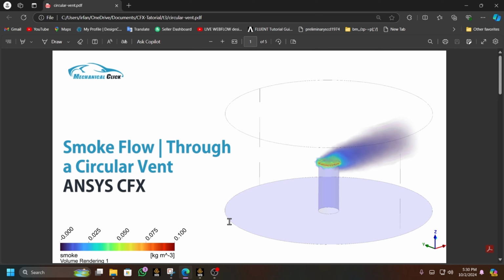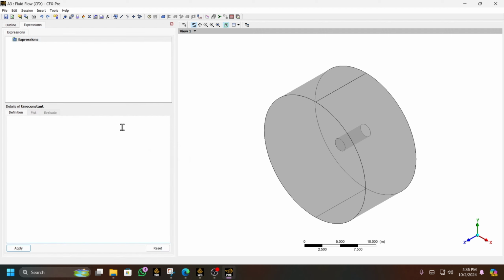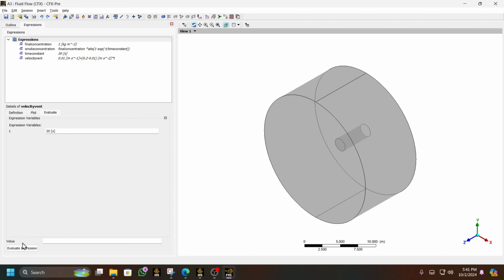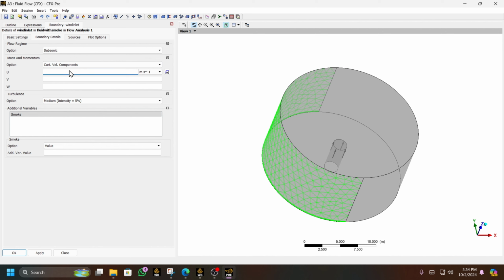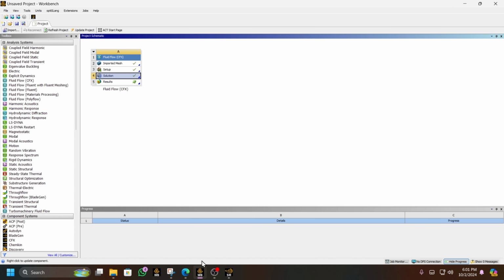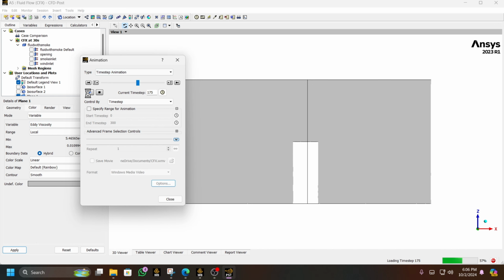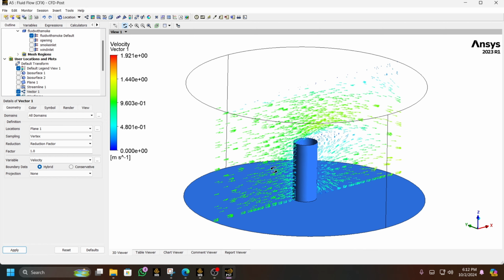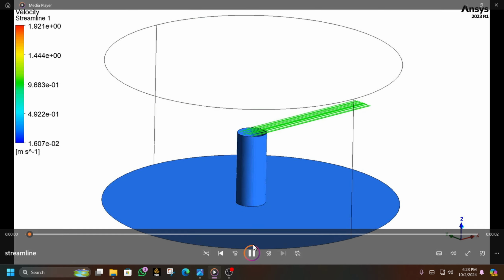Smoke Analysis through Chimney | CFX Course Series | Tutorial 3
Welcome to Tutorial 3 of our CFX Course Series: Smoke Analysis through Chimney! In this video, we'll explore the CFD simulation of smoke movement and dispersion through a chimney, using ANSYS CFX to assess airflow and pollutant distribution.
Here is the source file:
🔍 Key Topics Covered:

- Setting up the geometry of the chimney and surrounding environment
- Defining fluid properties, including custom properties for smoke, such as density, viscosity, and temperature effects
- Establishing boundary conditions for accurate smoke analysis
- Configuring solver settings for effective simulation of turbulent flows
- Post-processing results to visualize smoke dispersion patterns
- Analyzing the impact of chimney design on smoke behavior and pollutant dispersion

Whether you're looking to understand environmental impact or improve chimney design, this tutorial will provide valuable insights into smoke analysis using CFX. Be sure to follow along for more tutorials in our series!